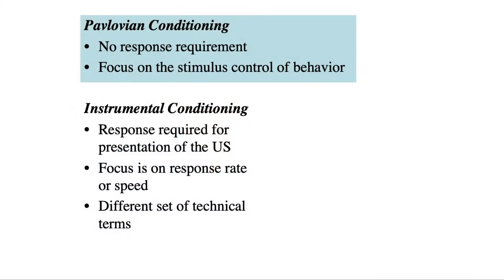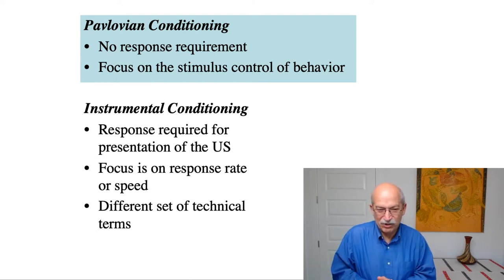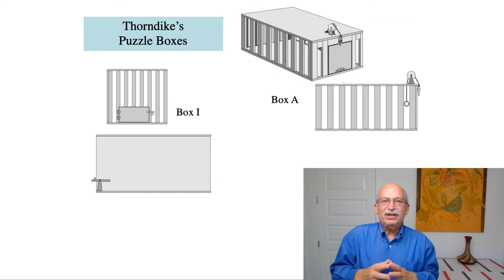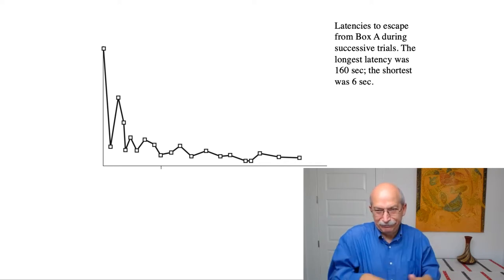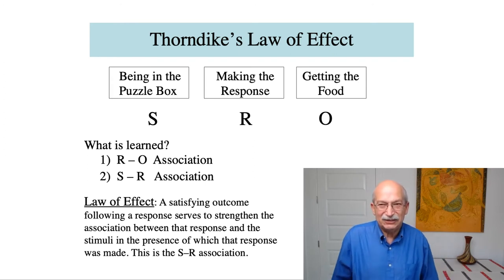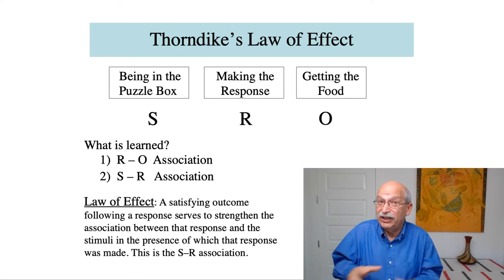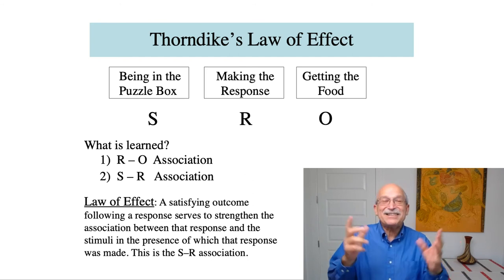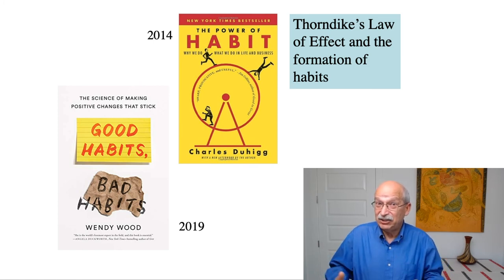Thorndike and the Law of Effect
In this video I discuss Thorndike's puzzle box experiments and his Law of Effect. I also point out common misconceptions about the Law of Effect and contemporary uses of the Law of Effect in analyses of habits.